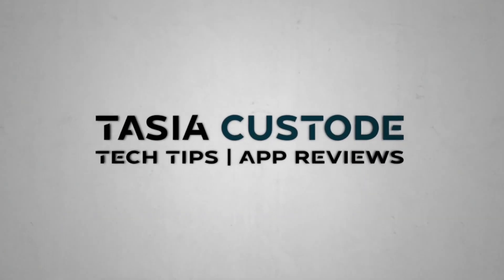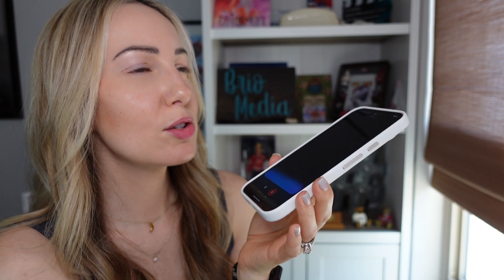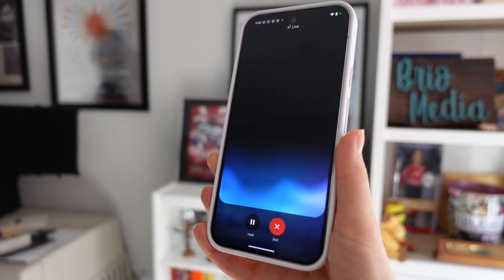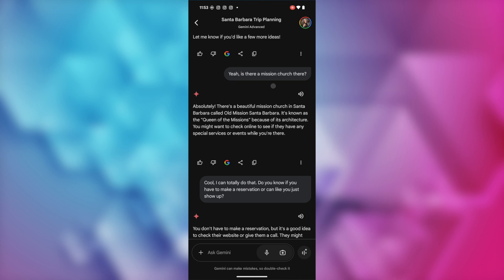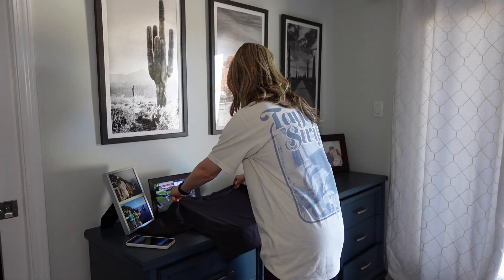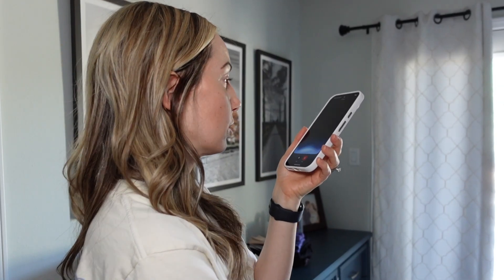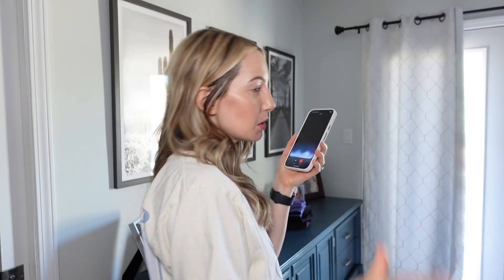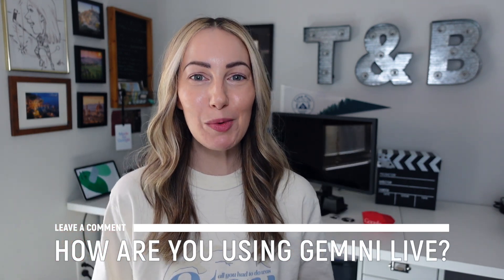Hands-On with Gemini Live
Gemini Live is here and it’s available for FREE for all Android users! In this video, I’m showing you how to use Gemini Live, giving you realistic use case scenarios, and spilling the details on availability. Have you been using Gemini Live?

⏰ TIMECODES:
00:17 - What is Gemini Live?
01:22 - How to use Gemini Live
Gemini Live Features
02:10 - Gemini Live Availability